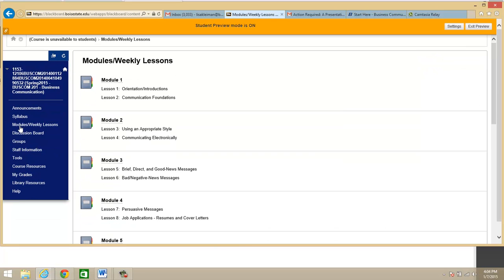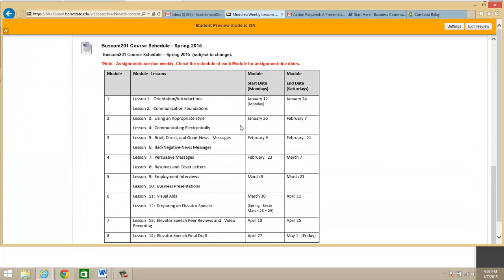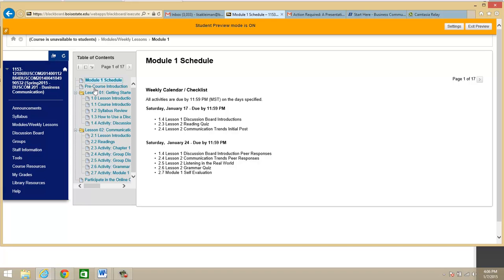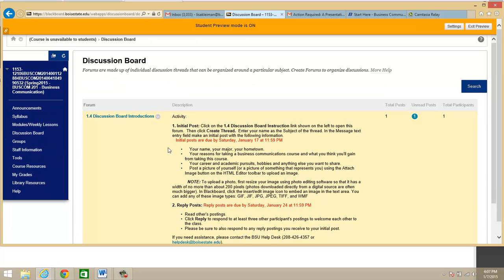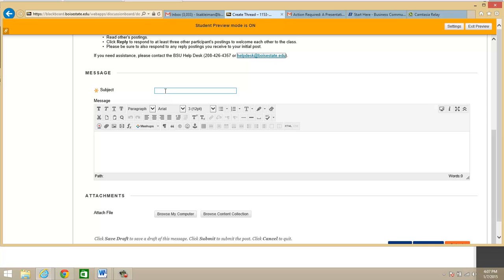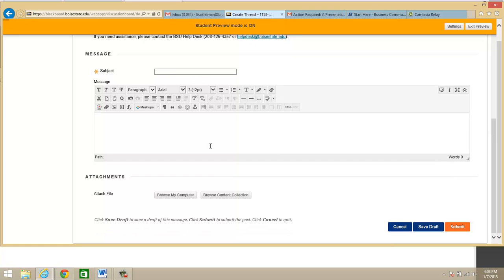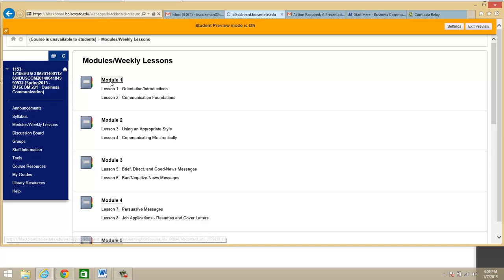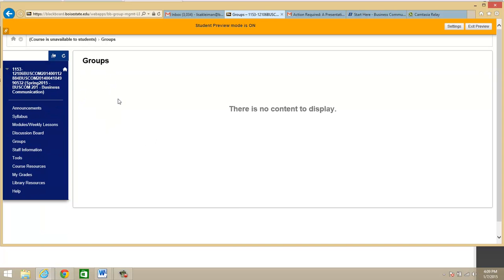Buscom201 Spring 2015 Introduction Tutorial